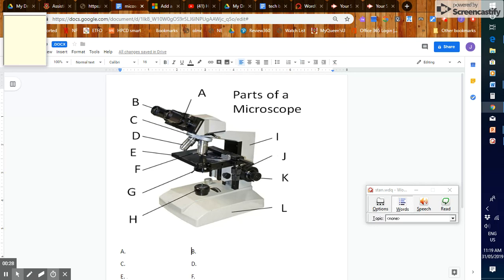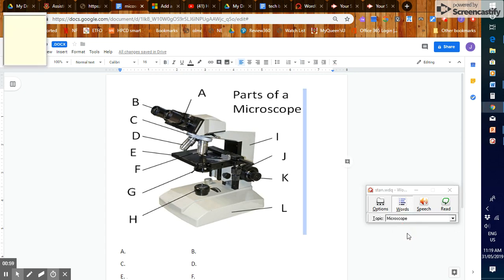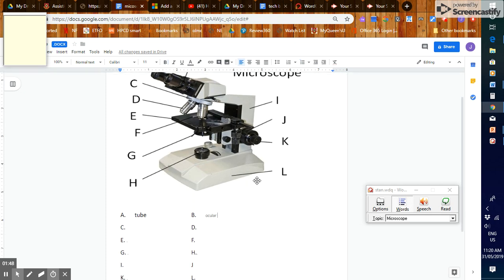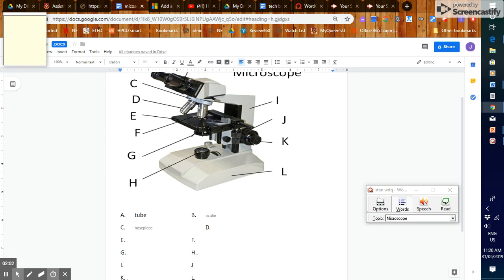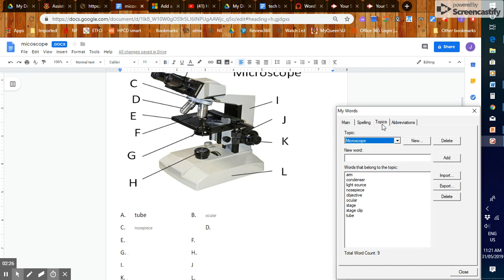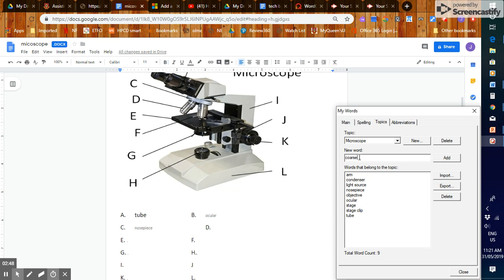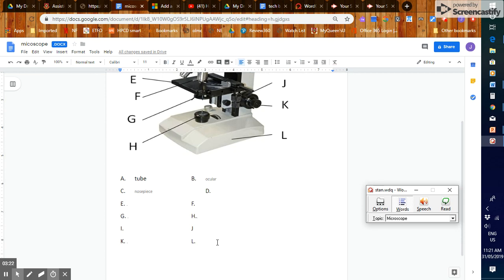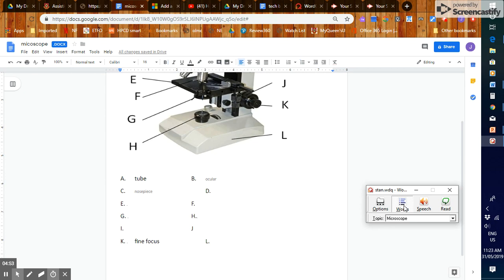May 31, 2019 11:24 AM